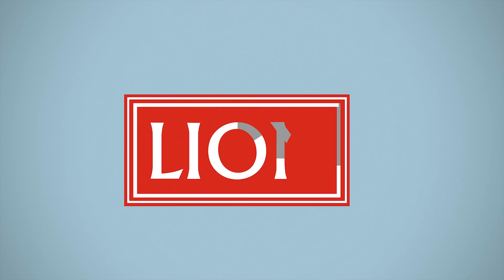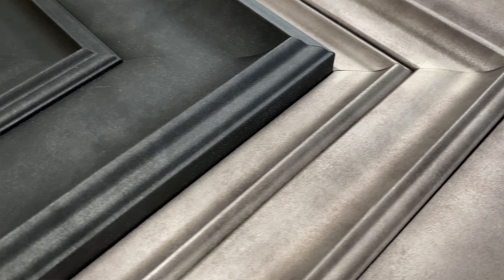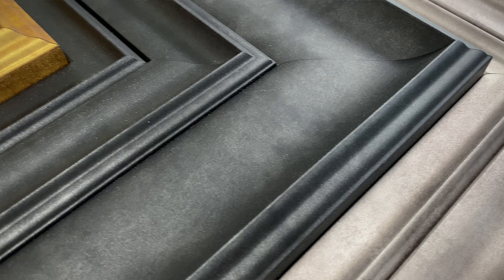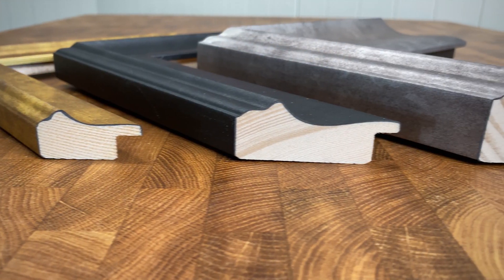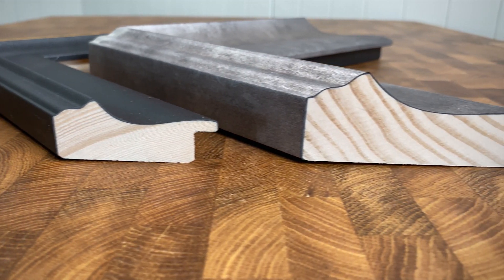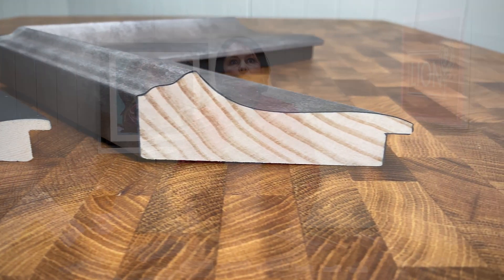Introducing Ferrous | A New Moulding Range From LION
Ferrous is subtly luxurious with heavily textured matt finish over metallic foils.